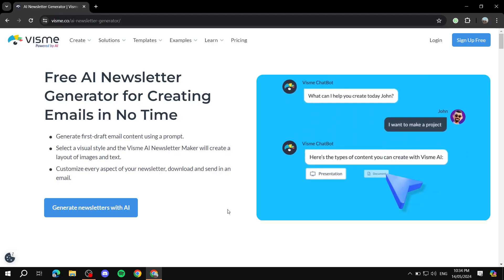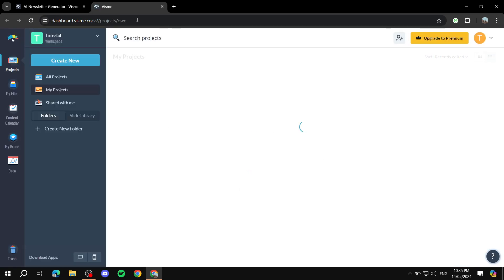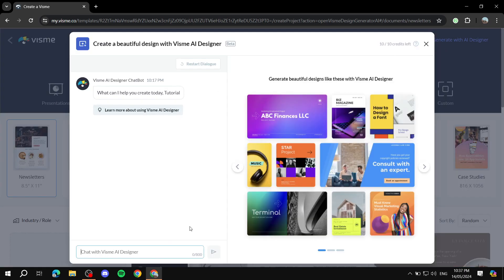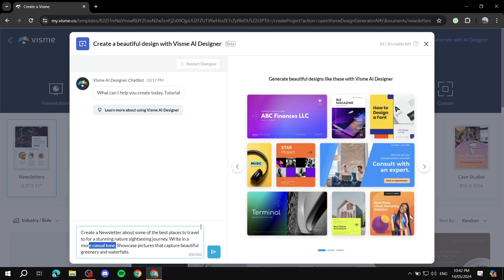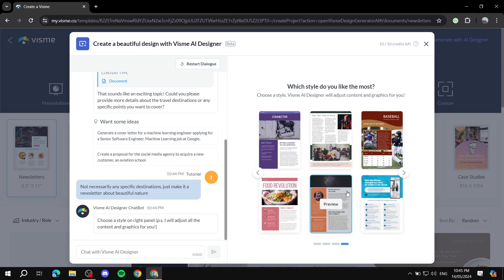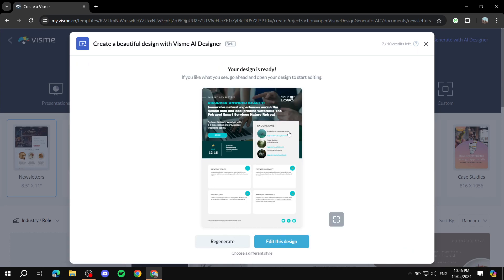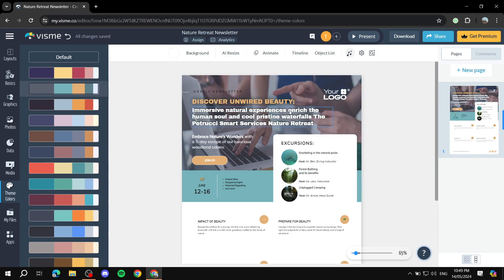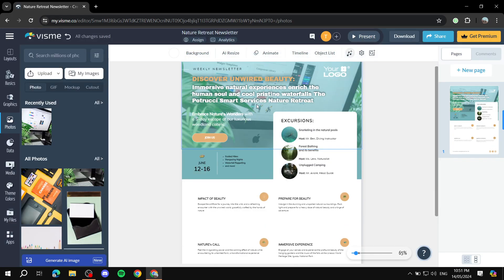How to Create Newsletter Using AI | AI Newsletter Generator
How to Create Newsletter Using AI
If you are looking for a video about AI Newsletter Generator , here it is!